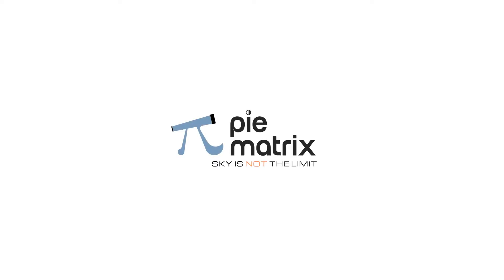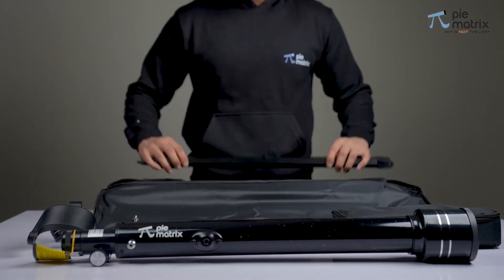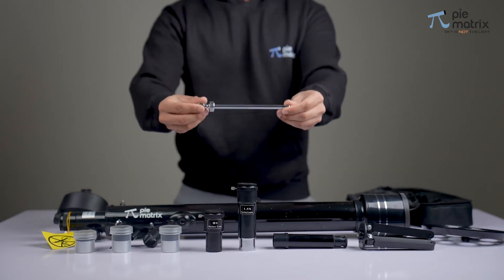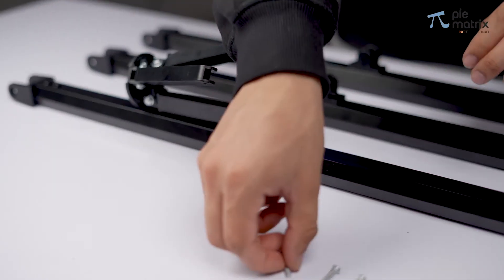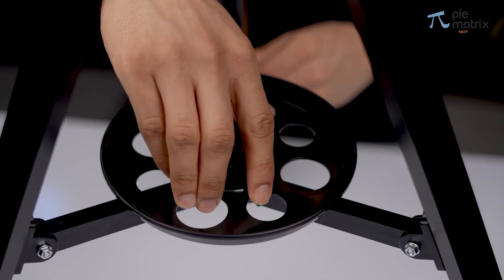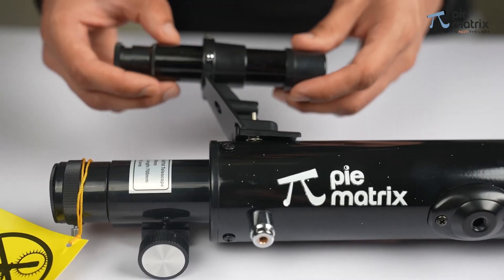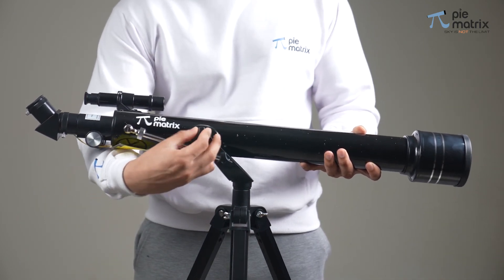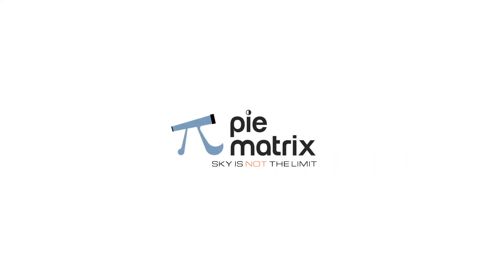Ultimate Installation Guide of Piematrix Phoenix (60700) Telescope | Step-by-Step Tutorial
Welcome to the ultimate installation guide of the Piematrix Phoenix (60700) Telescope! This comprehensive step-by-step tutorial will walk you through the process of setting up your Piematrix Phoenix Telescope, ensuring you have a solid foundation to explore the wonders of the cosmos.

In this video, we will provide you with a detailed installation guide for the Piematrix Phoenix (60700) Telescope. Whether you're a beginner or an experienced stargazer, this tutorial is designed to help you effortlessly assemble and configure your telescope, allowing you to embark on celestial adventures with confidence.